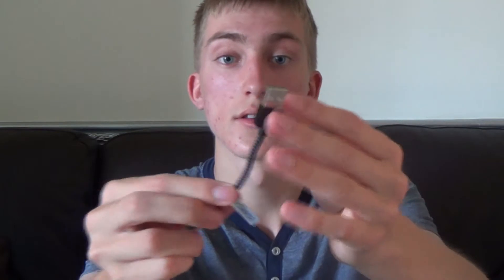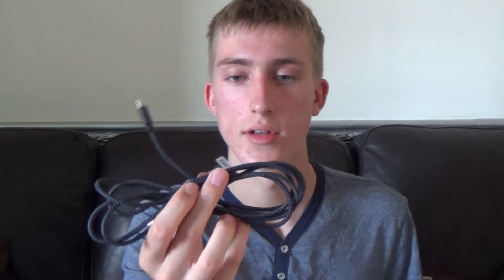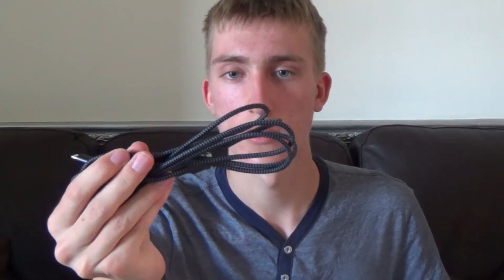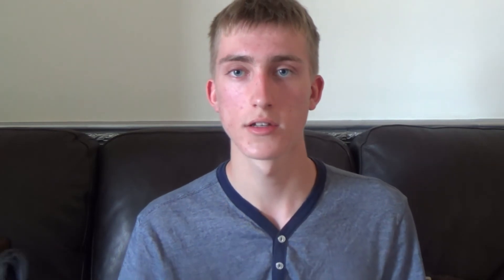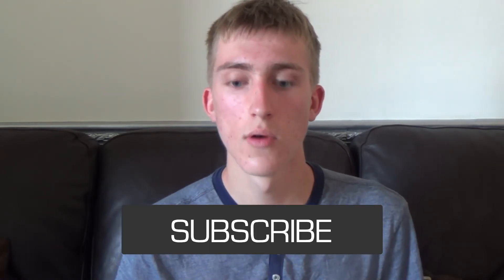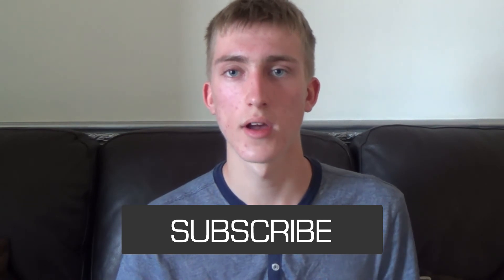Anker Nylon Lightning Cable Review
I do a short review on Anker's Nylon Lightning Cable

Lensko